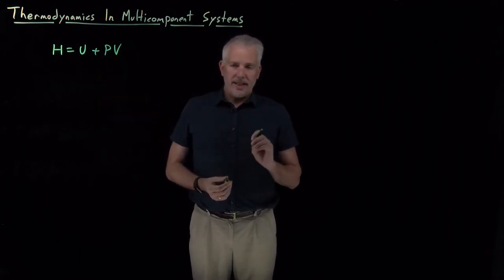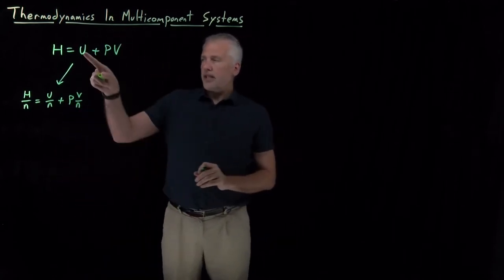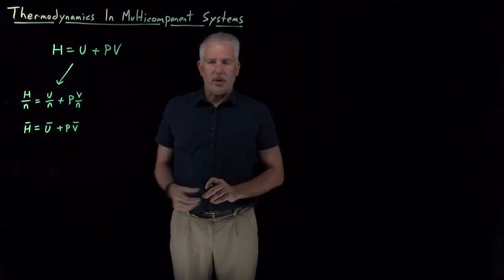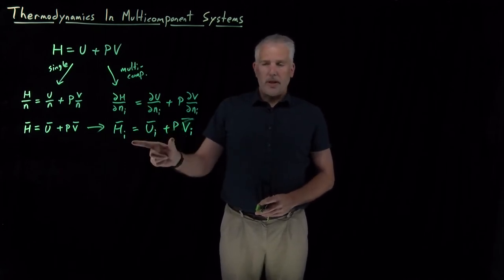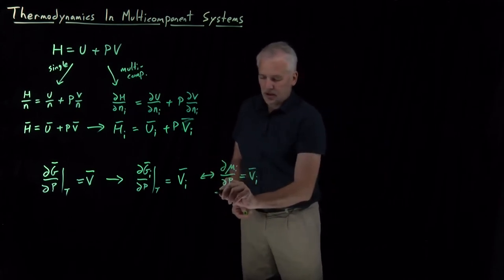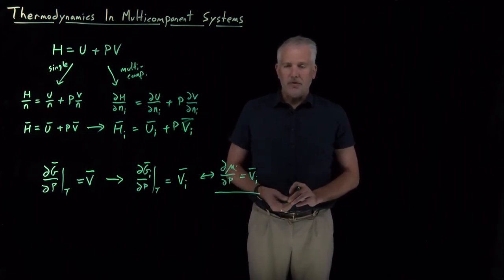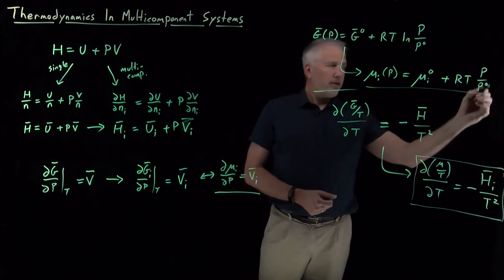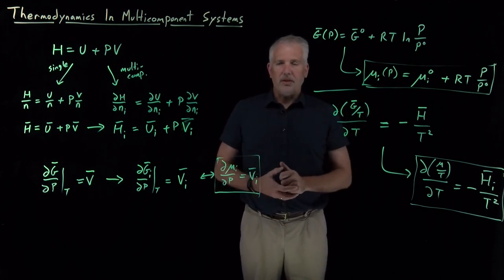Thermodynamics In Multicomponent Systems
In single-component systems, it is convenient to write thermodynamic equations using intensive variables.

In multi-component systems, those equations are usually written using partial molar quantities instead.